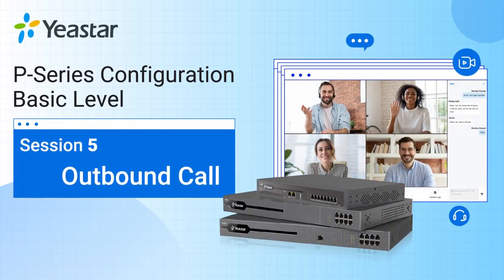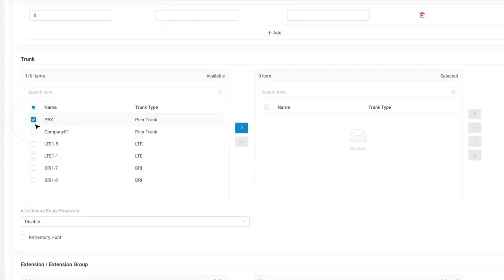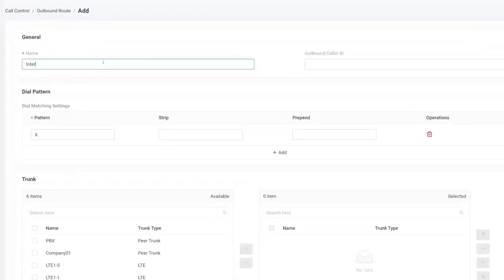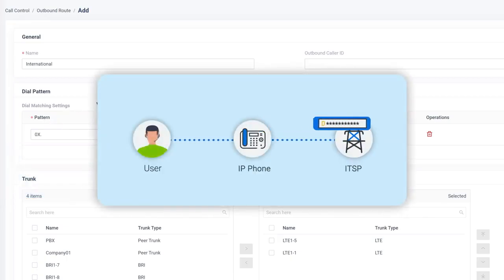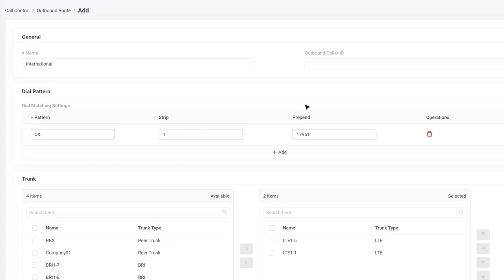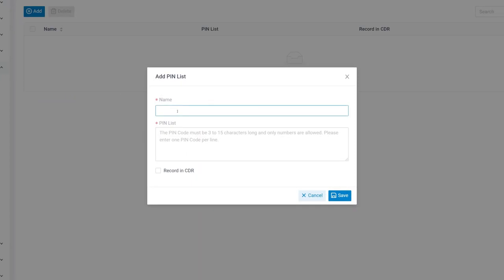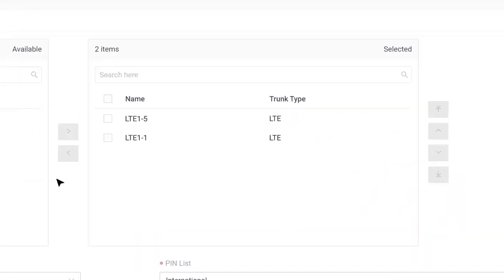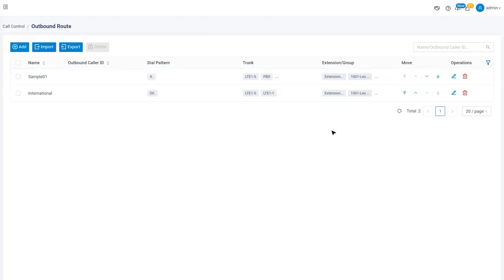Configuración de Llamada saliente sistema PBX Yeastar Serie P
Configuración del sistema PBX Yeastar P Series Nivel básico Sesión 5 Llamada saliente